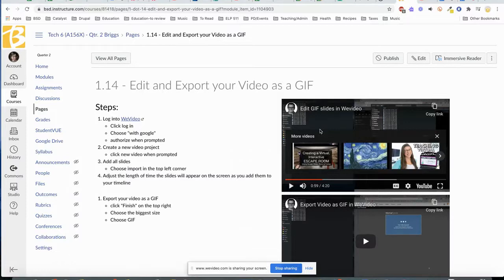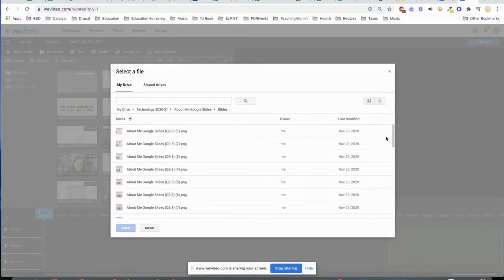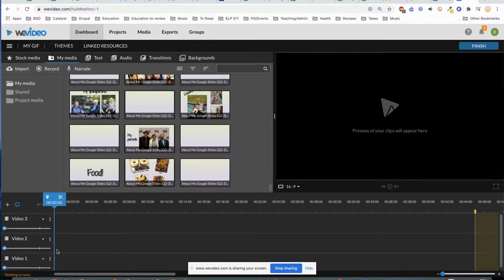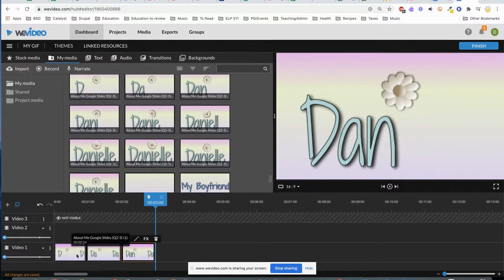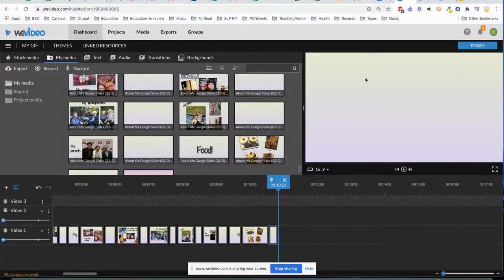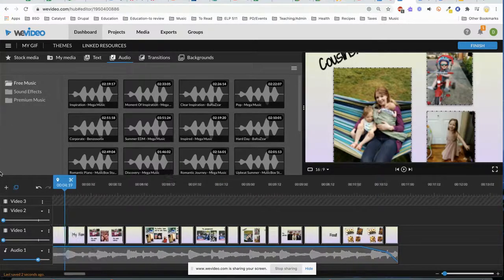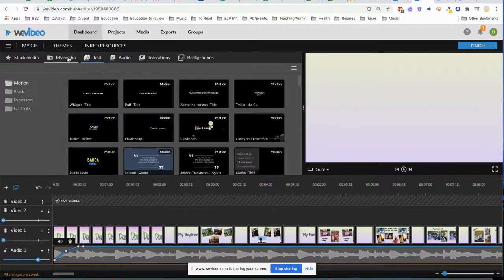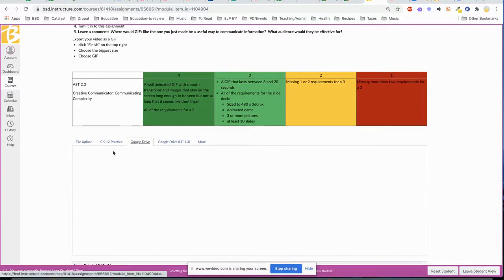1.14 Edit Your GIF